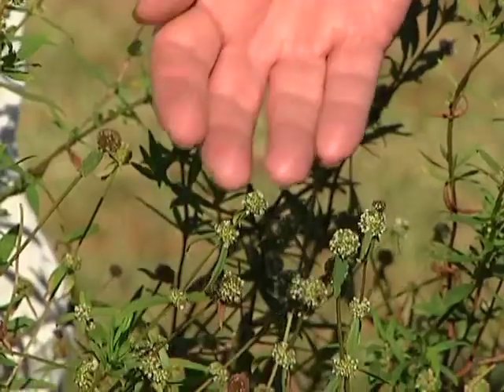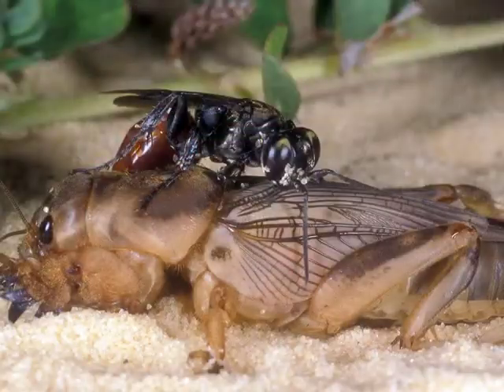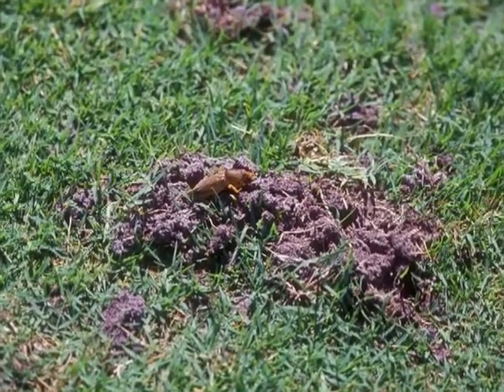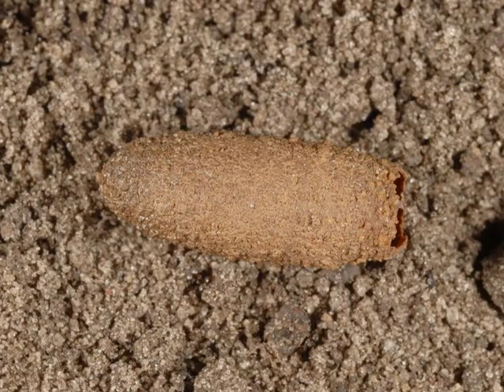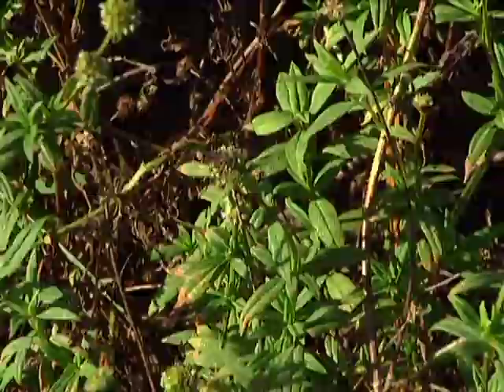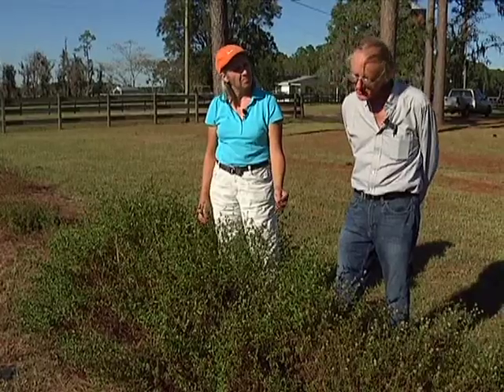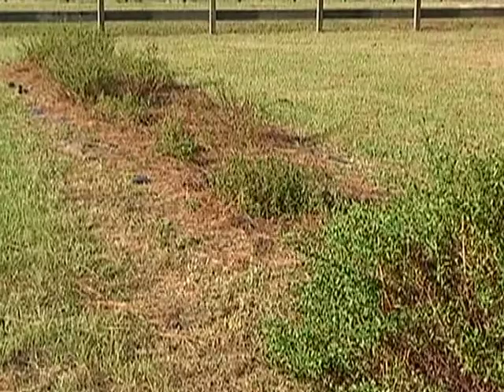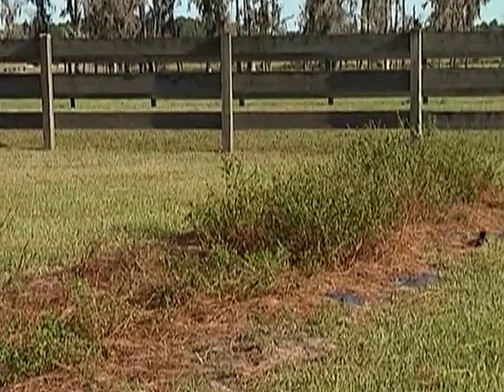Mole Cricket - Lara Wasp as Bio Control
UF/IFAS Entomologists Dr. Norm Leppla and Dr. Howard Frank (retired) discuss mole cricket research and the use of the larra wasp, which is used as a very effective bio control against this invasive insect.